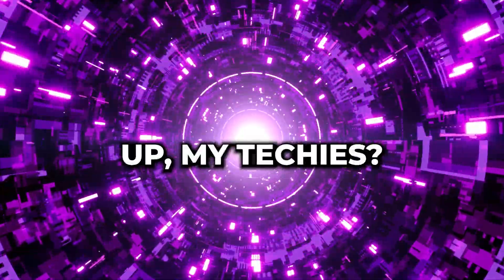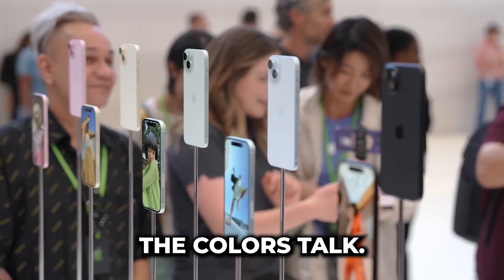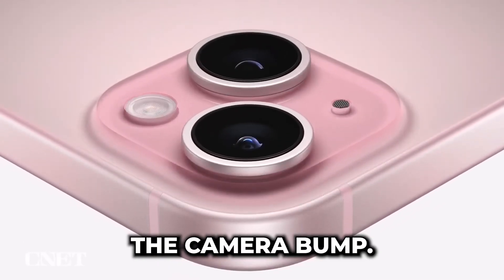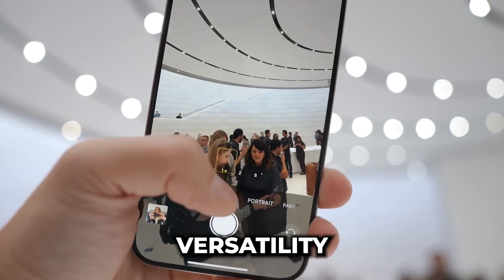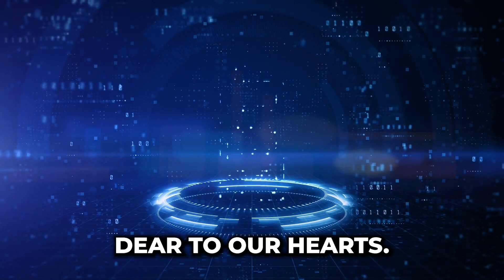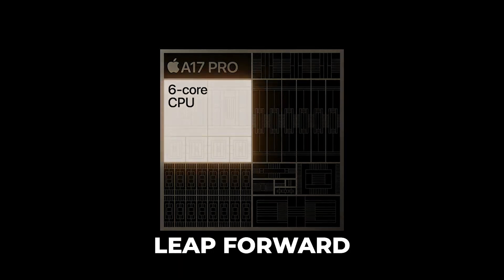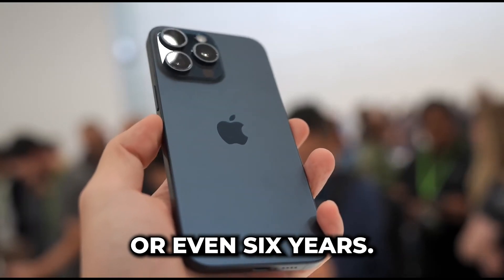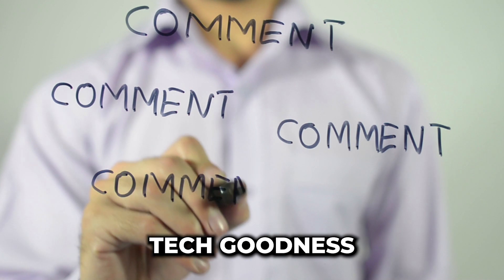Revolutionize Your Life with iPhone 15 & 15 Pro! 😍 Must-Watch!🚀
🔥 Get ready to experience the future of smartphones with the incredible iPhone 15 and iPhone 15 Pro! 📱✨

🌟 The wait is finally over, and in this video, we're diving deep into everything you need to know about Apple's latest game-changers. From stunning design upgrades to mind-blowing features, we're leaving no stone unturned. 🤯

📸 The cameras on these bad boys are taking mobile photography to a whole new level, making every moment picture-perfect. 📷

🚀 The performance is off the charts, thanks to the A15 Bionic chip, ensuring seamless multitasking, gaming, and app experiences. 💪

🤩 And let's not forget about the gorgeous ProMotion displays that will leave you mesmerized with their silky-smooth visuals. 📈

🔋 Worried about battery life? Apple has you covered with impressive battery improvements that keep you powered up all day long. ⚡

💎 Plus, we've got some juicy secrets to reveal about the hidden gems and surprises that these iPhones hold. You won't want to miss this! 💎

👍 Don't forget to hit that like button, subscribe for more tech awesomeness, and ring the notification bell so you're the first to know when we drop the latest iPhone news and reviews. 🛎️